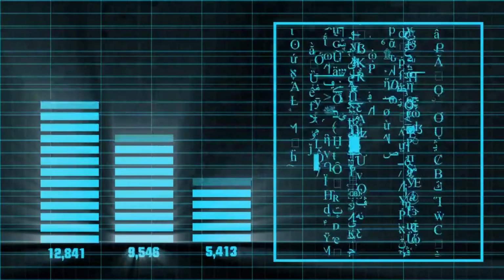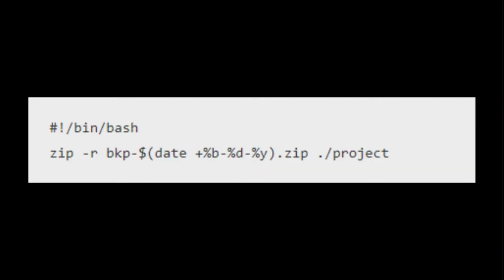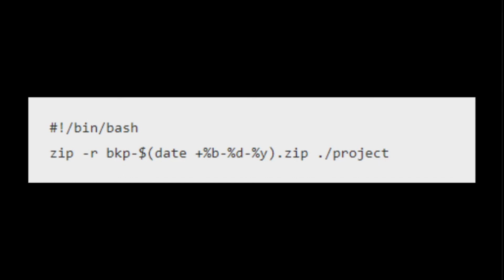Why Developers Love Linux | Is Linux Better For Programming?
Why Developers Love Linux  and Is Linux Better For Programming?